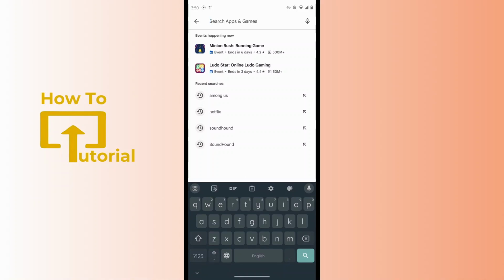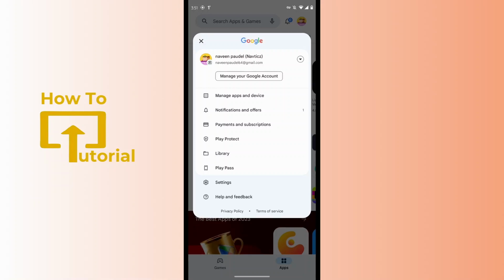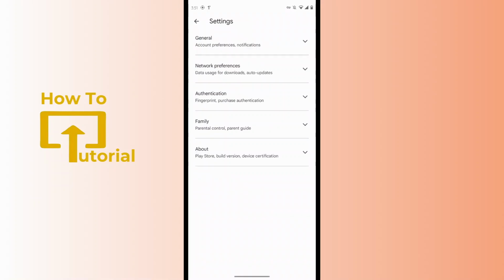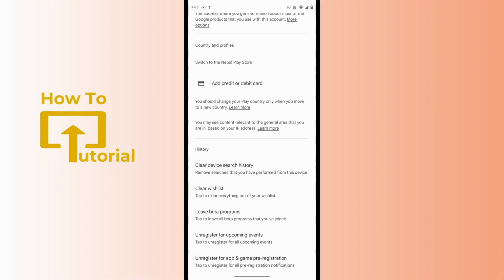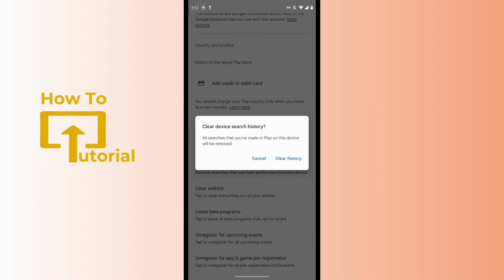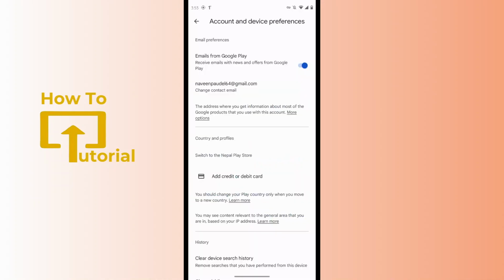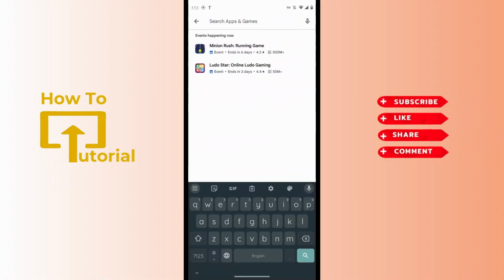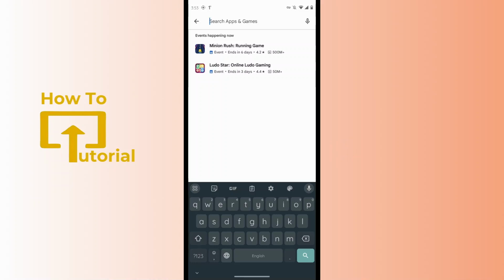How to Delete Search History on Google Play store?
Learn How to Delete Search History on Google Play store with quick and easy steps.

In this tutorial, LoginHelps demonstrates how to delete your search history on the Google Play Store, helping you maintain your privacy and keep your app browsing activity confidential. Our step-by-step guide ensures that you can easily clear your search history and protect your personal information.